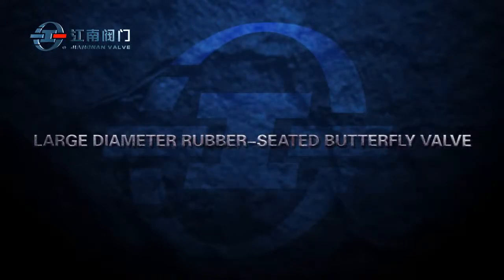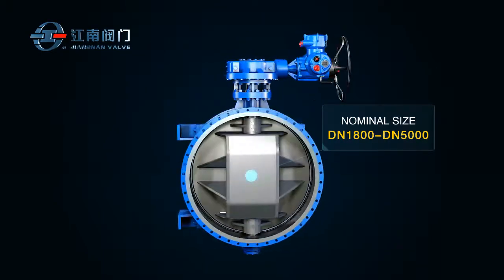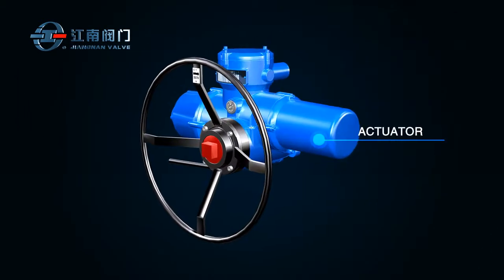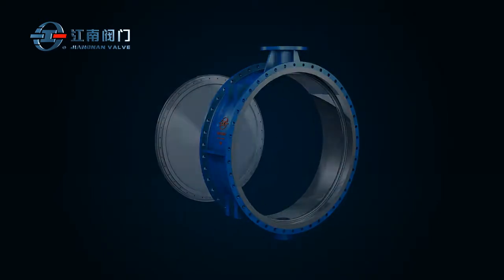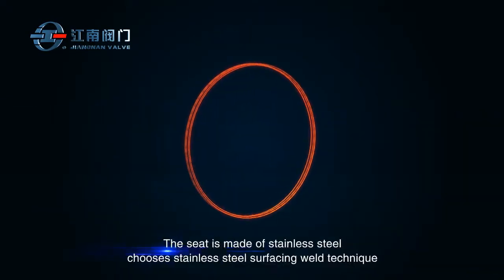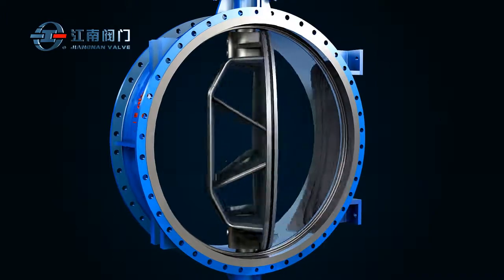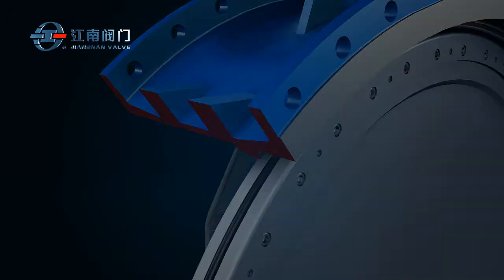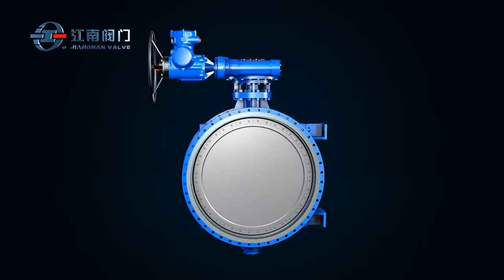Double Eccentric butterfly valve DTDX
Double offset or eccentric butterfly valves from Jiangnan Valve are well acknowledge for reliable performance for various pipes and systems. Rubber seated structure can efficiently guarantee the low pressure application with renewable seats for long term maintenance.

Web: en.chinavalve.net